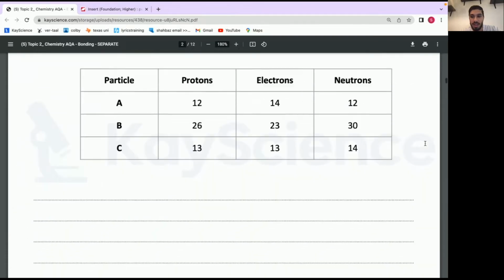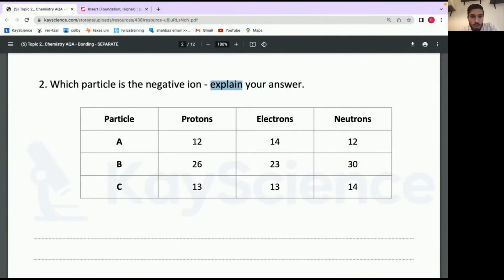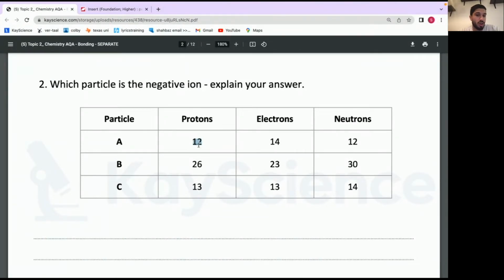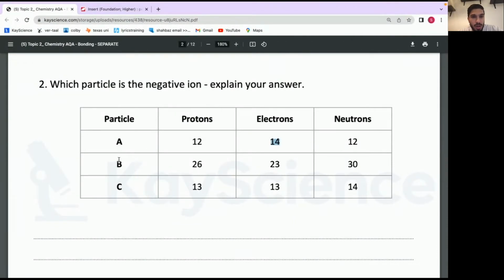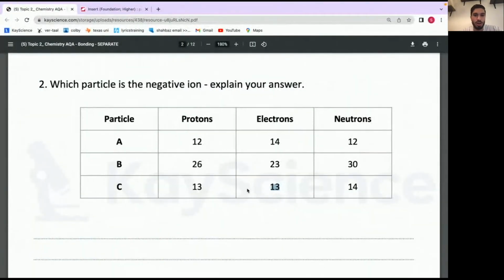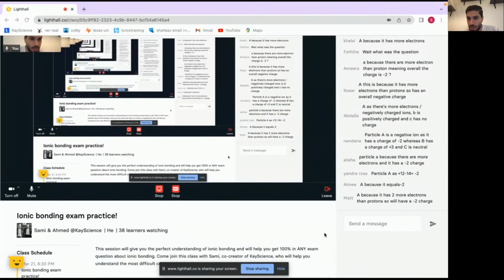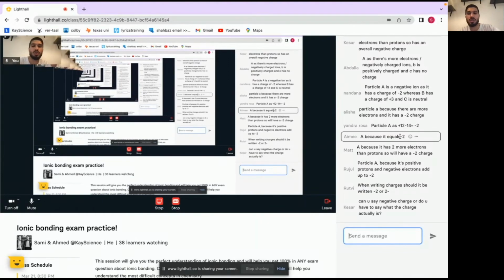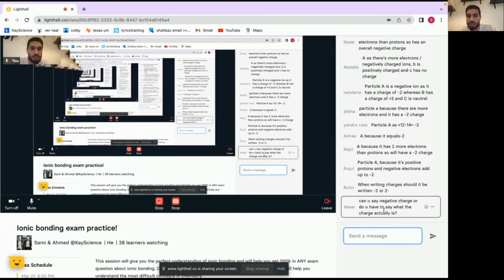Why Is An Anion Negatively Charged? GCSE Chemistry Exam Question Walkthrough AQA EDEXCEL OCR